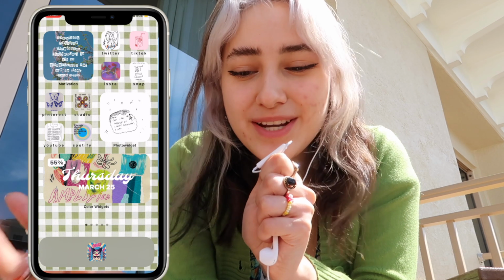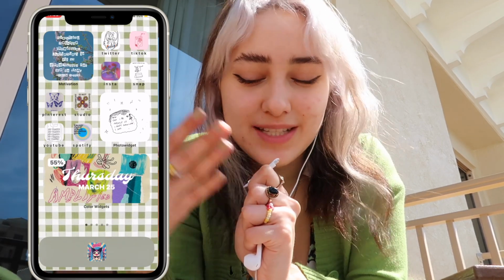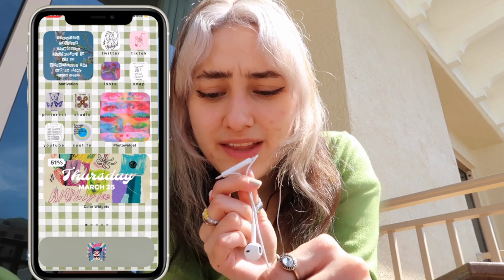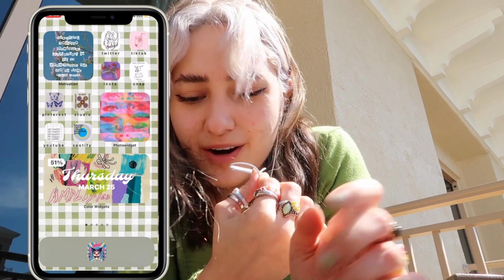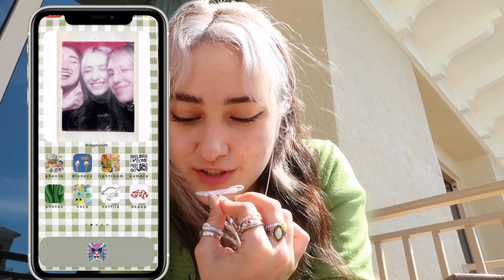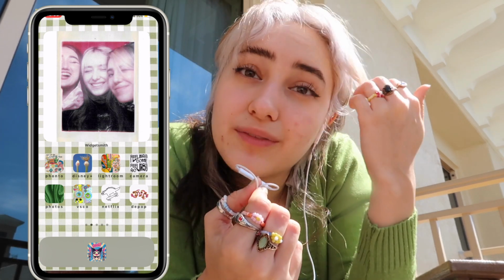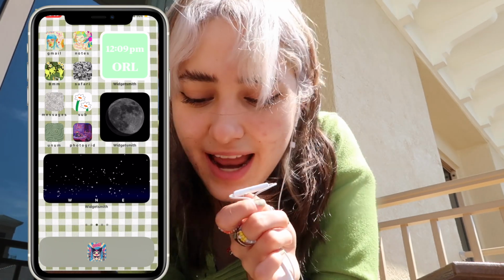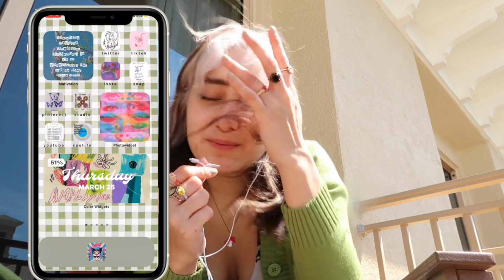whats on my iphone 11 pro max lol *woah swagg picnic check*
✎open description for stuff✎

hi idk why i been feeling so cringe about my videos so highkey am tryna figure that out haha ha ha. might try and incorporate art n more of what i love into my videos! idk if im vibin with the like "my mOrnIng RoUtINE* like idk i dont vibe IDK IDK anyways THANKS FOR WATCHING MY PHONE TOUR ILY
Upcoming events!

TAGys
(what’s on my iphone tour, what’s on my iphone 11 pro max, picnic core iphone tour, indie what’s on my iphone)